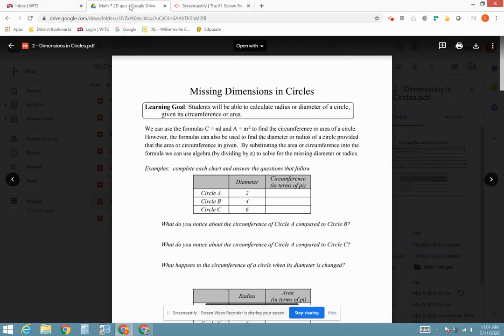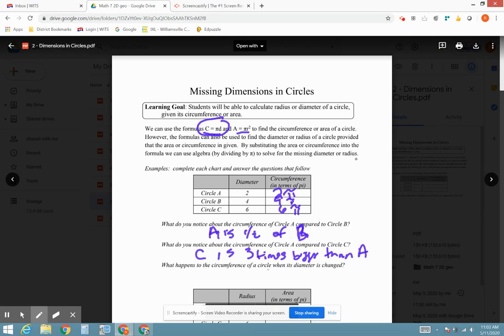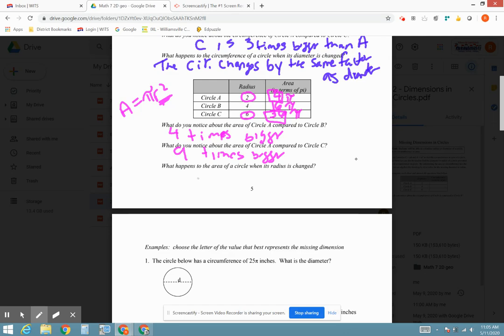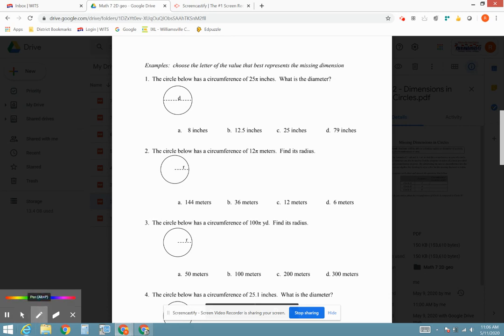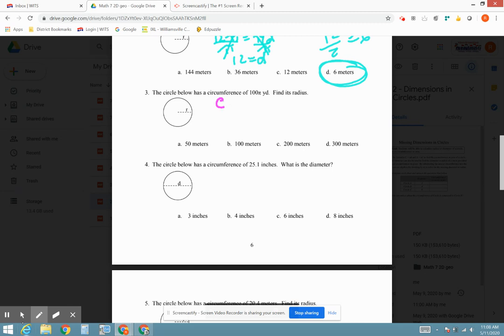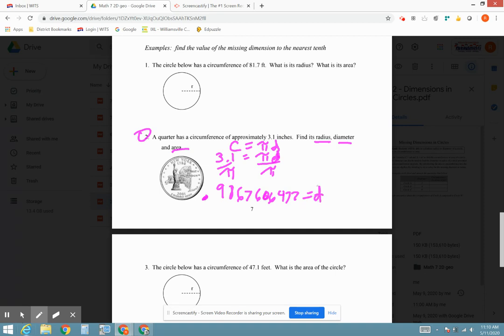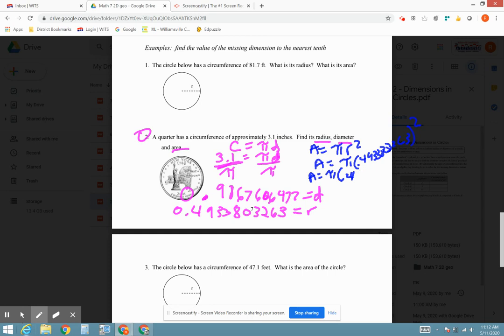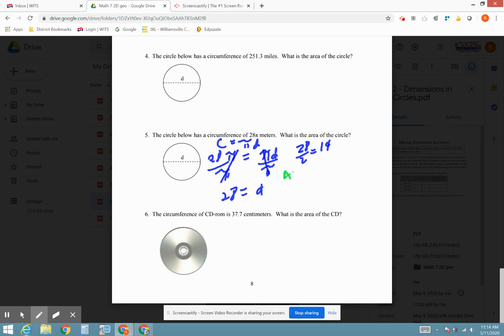Math 7 circles missing dimensions